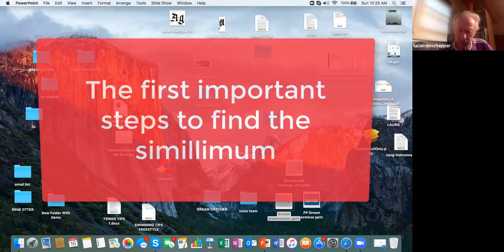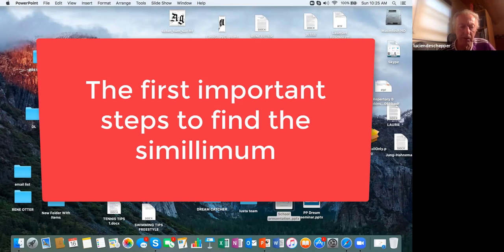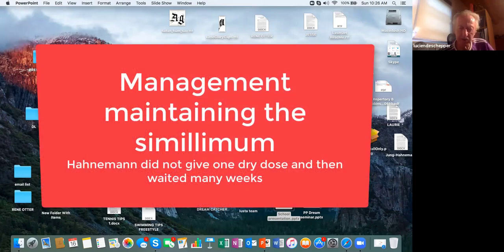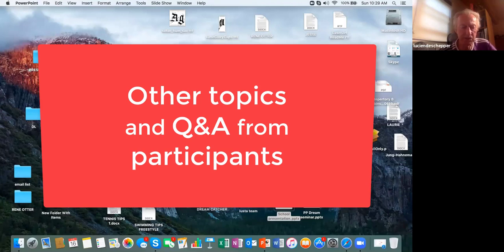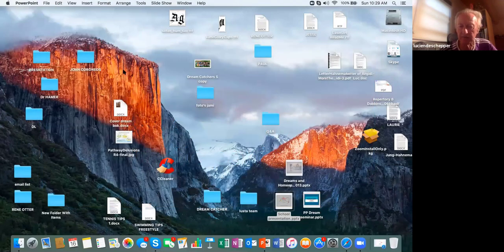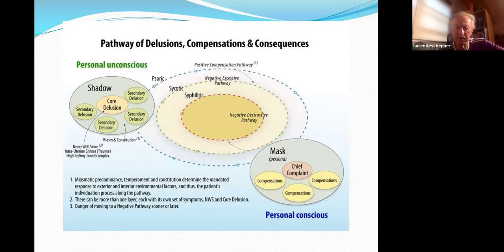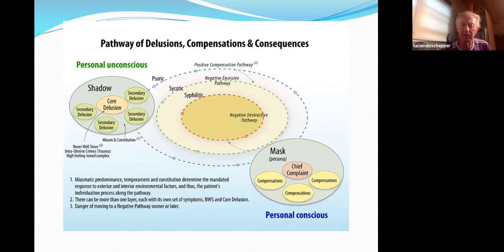"Sundays with DrLuc": New Homeopathic lectutures by Dr Luc De Schepper - 2019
In the second half of 2019 a series of new homeopathic lectures by Dr Luc De Schepper will come available. More information about website and how to join will follow asap.